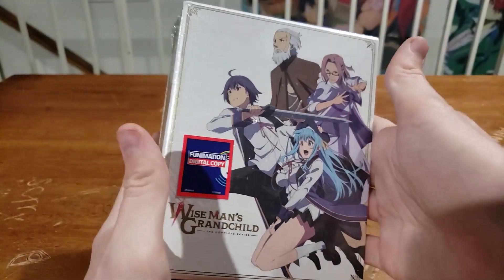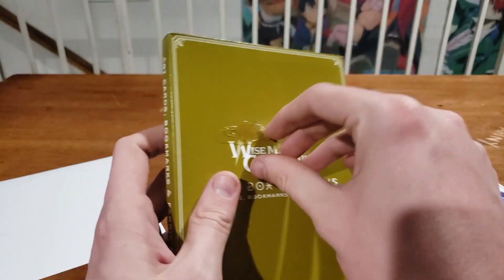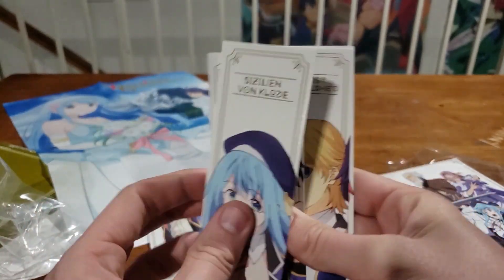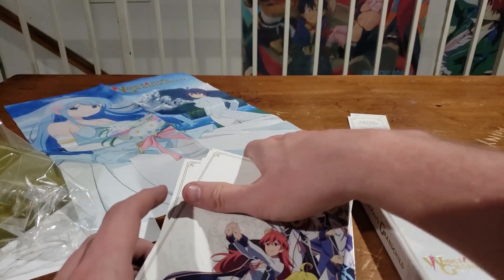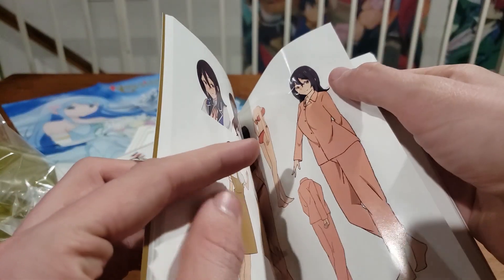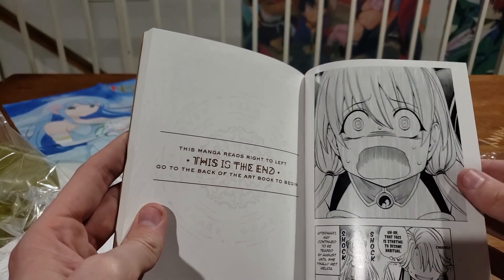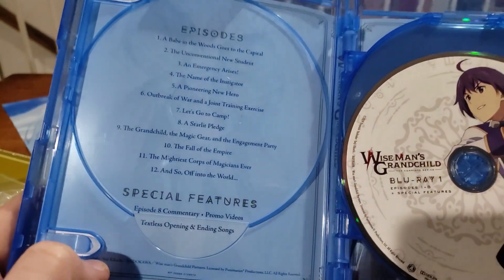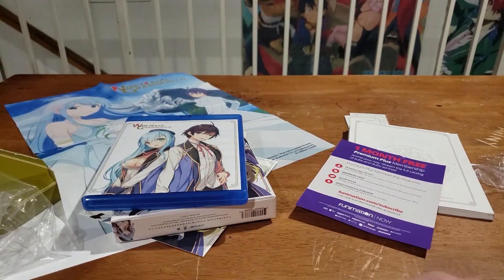Wise Man's Grandchild Limited Edition Blu-Ray/DVD Unboxing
Ayyy another Funimation Limited Edition in the bag!! Sam is back with another unboxing for you all, this time we are taking a look at Wise Man's Grandchild Limited Edition from the folks over at Funi. The series also lovingly known as Kenja no Mago comes with a special fabric poster, bookmarks, art cards, an exclusive manga, and an exclusive light novel chapter all for this collectors edition release. Of course, also including the whole series along on both bluray and dvd!! So if you loved seeing the adventures of Shin and Merlin then definitely check out this release!!

Title: Wise Man's Grandchild Limited Edition Blu-Ray/DVD Unboxing